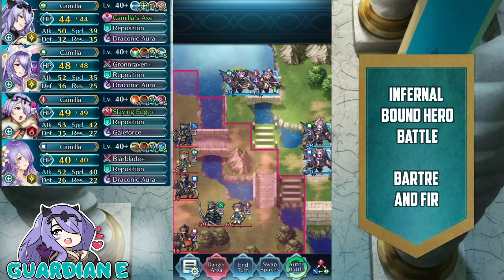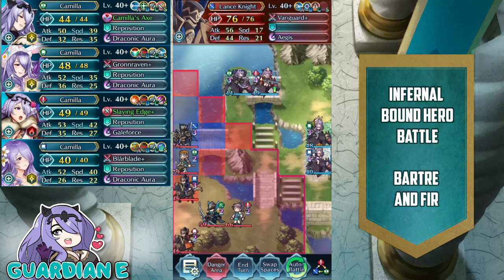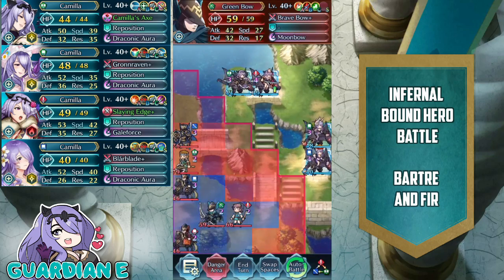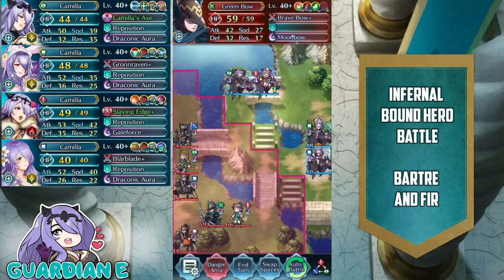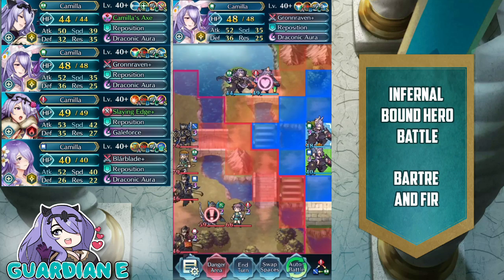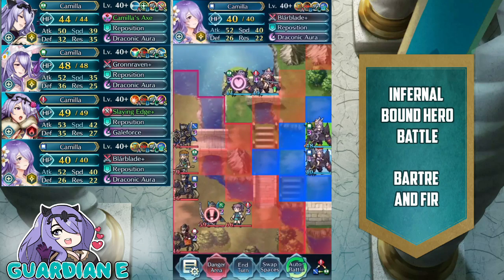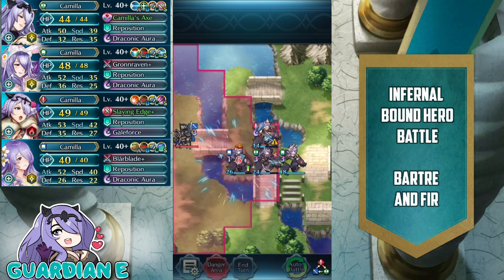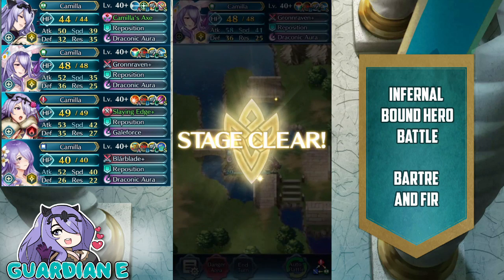Camilla Emblem vs. Infernal Bartre & Fir - Bound Hero Battle [Fire Emblem Heroes]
Bartre and Fir's very own Bound Hero Battle released today in Fire Emblem Heroes and we take on the father-daughter pairing with Camilla Emblem on Infernal difficulty.  Watch as we clear this challenge and break down the map so you can formulate your own strategies!

Commentary Run with Map Breakdown: 2:16

Huge thanks to CrackPebbles for his amazing work on the thumbnail, inlay, logo, and outro: